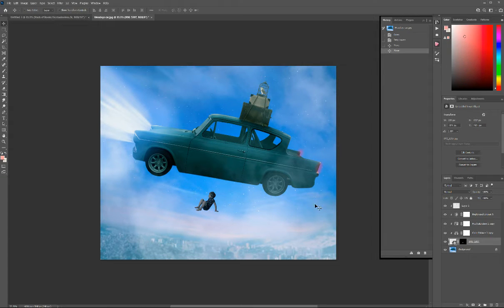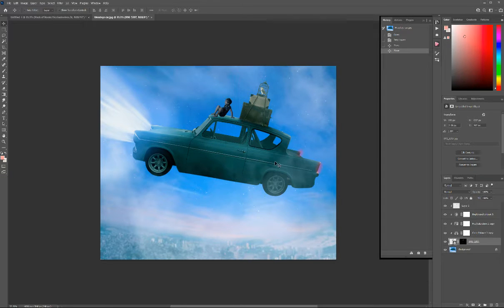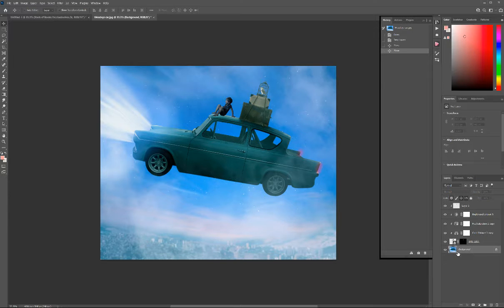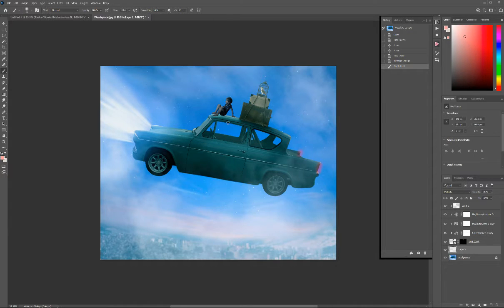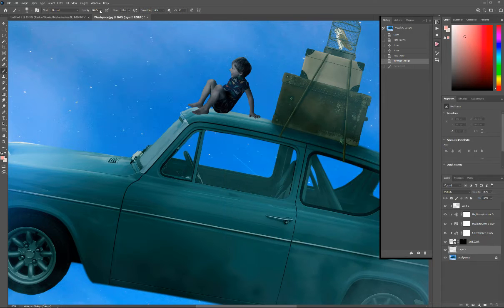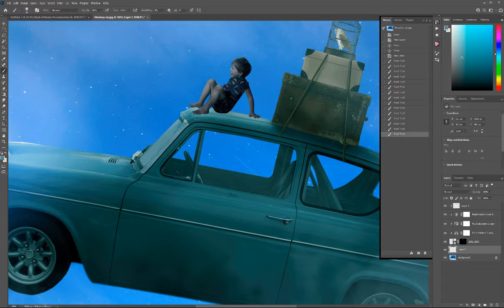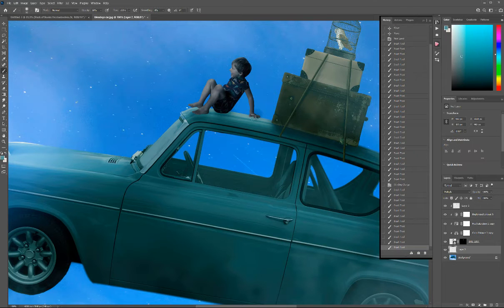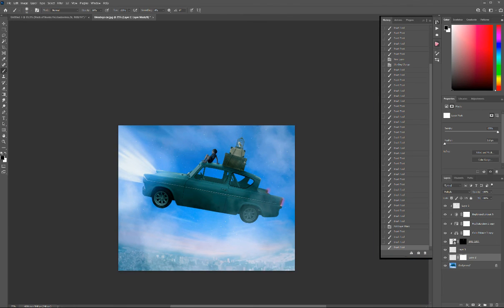Harry Potter Themed Wasley's car Flying Digital Background